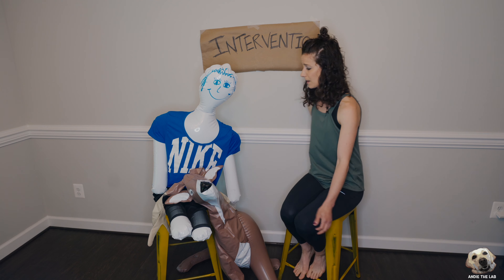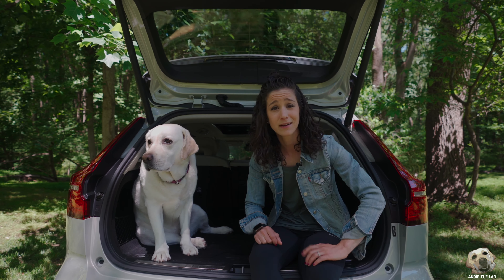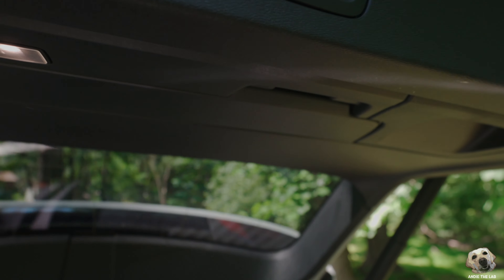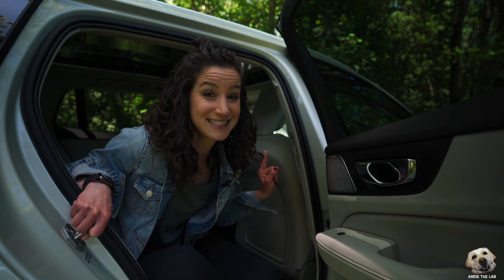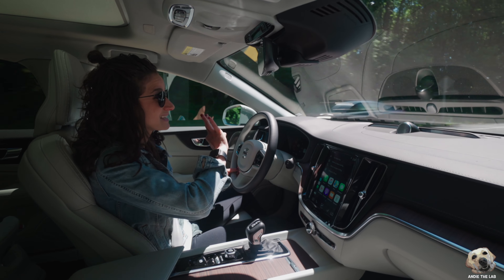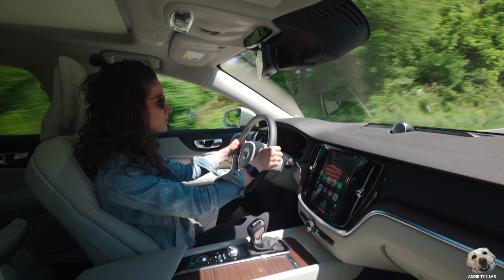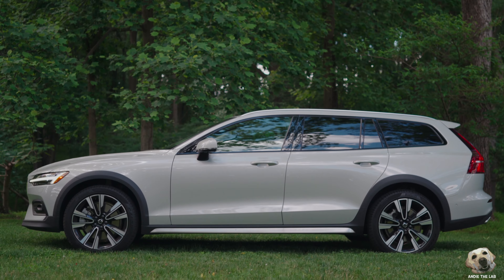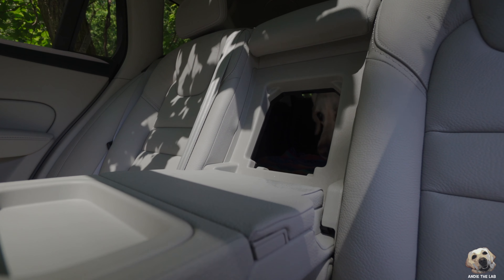2020 Volvo V60 Cross Country: Andie the Lab Review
This week we lab test the 2020 Volvo V60 T5 AWD Cross Country

Cameras used to Shoot this Video:
Sony A7iii
Sony RX100